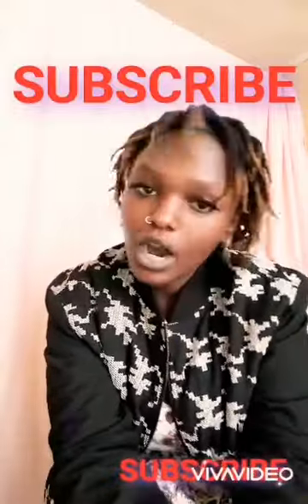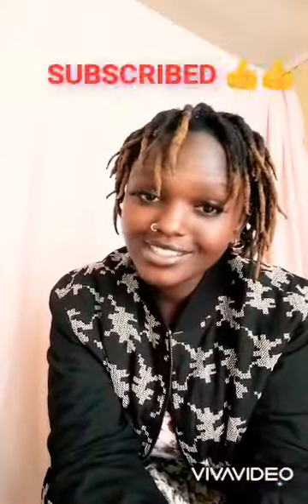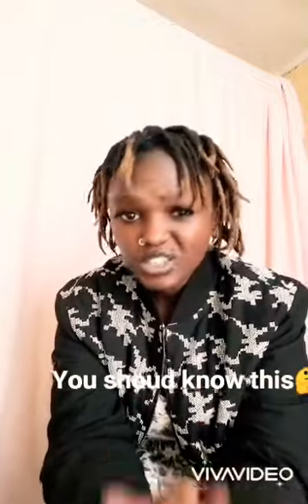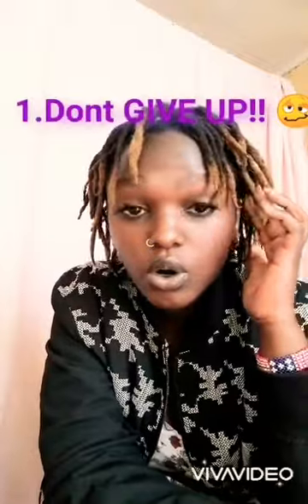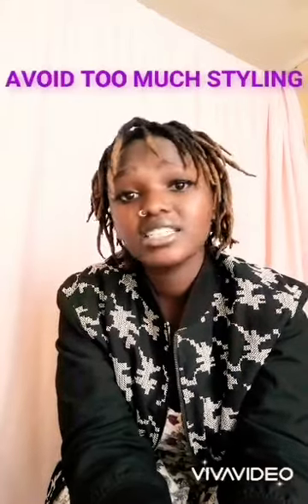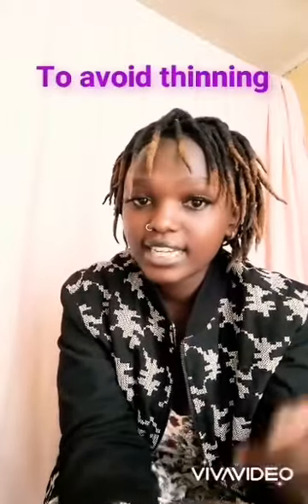THINGS I SHOULD HAVE KNOWN BEFORE INSTALLING DREADLOCKS🤔🙊🙊🙊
Everyone should know before installing dreadlocks 🤗🤗